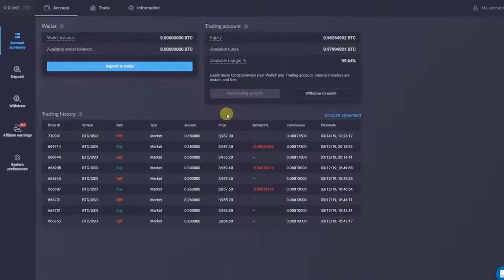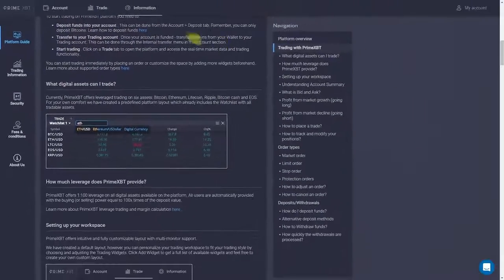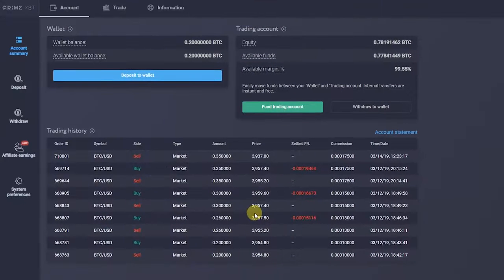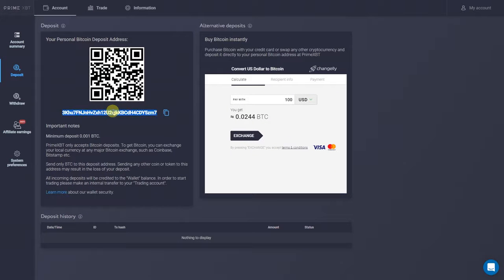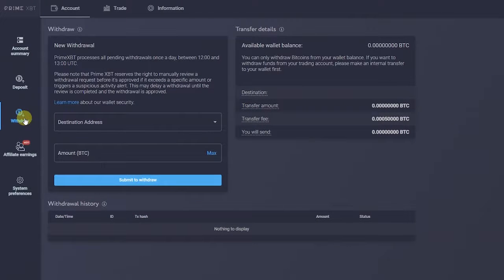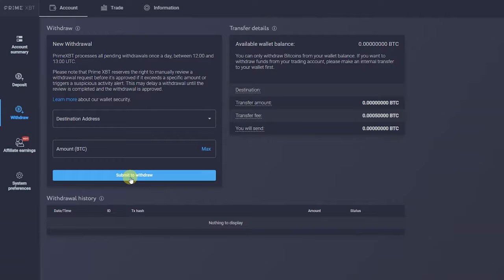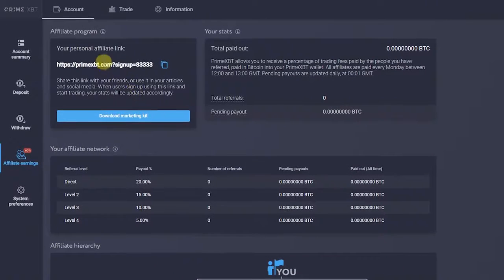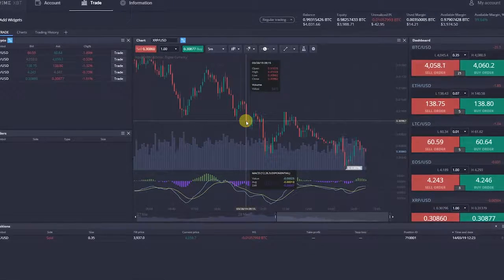PRIME XBT Tutorial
Ahora puedes asociarte automáticamente con los mejores desde 0,001B (Bitcoins), y obtener sus mismos resultados (Covesting). Nunca ha sido tan sencillo tener beneficios en el mercado más grande del mundo. Crea tu cuenta gratuita